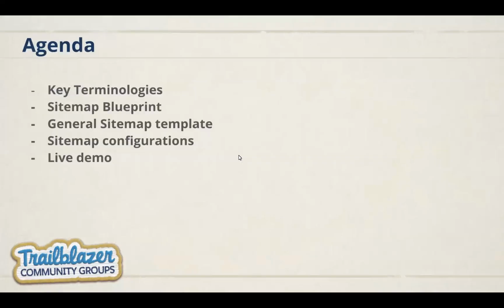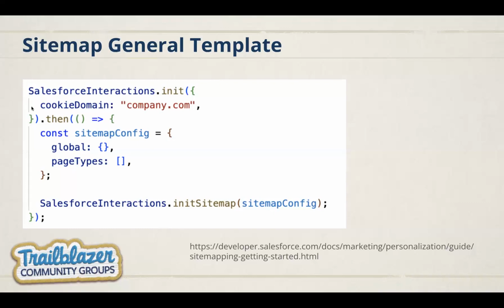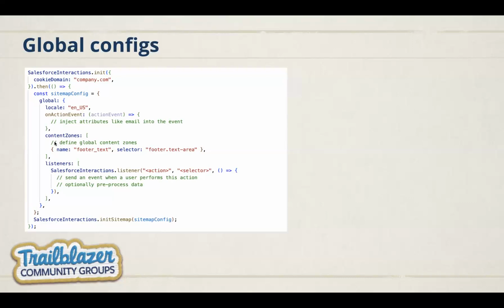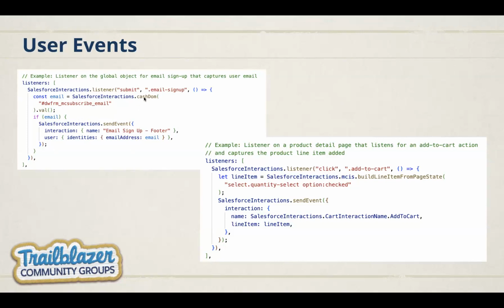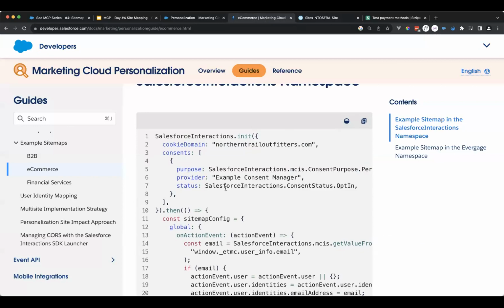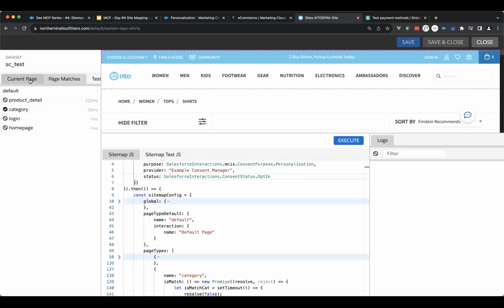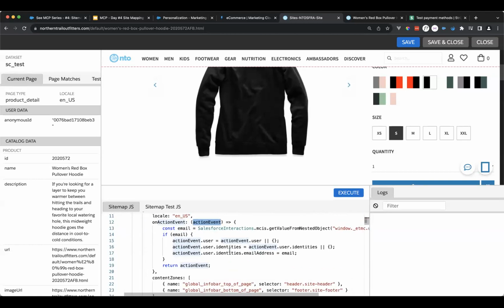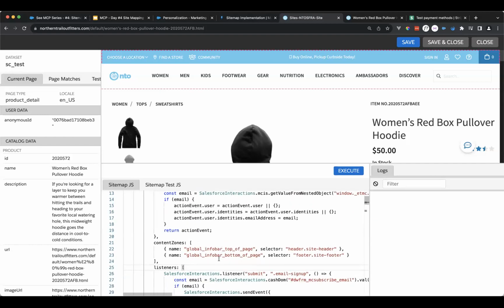Marketing Cloud Personalization - Day 4: Sitemap_Sandesh Chapagain